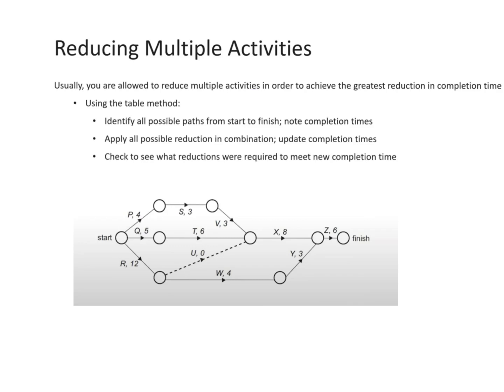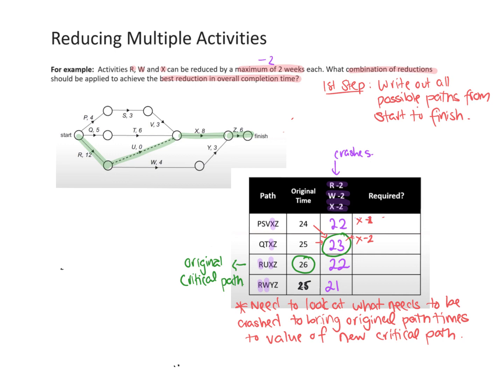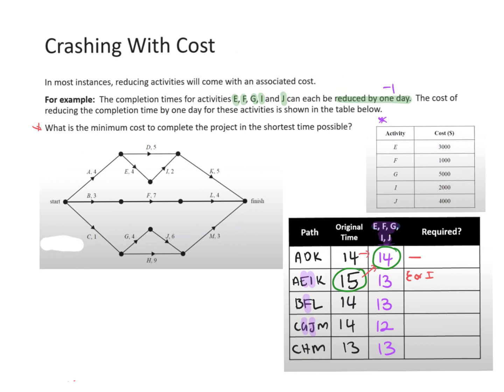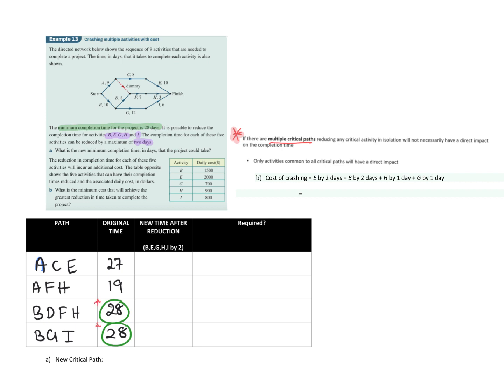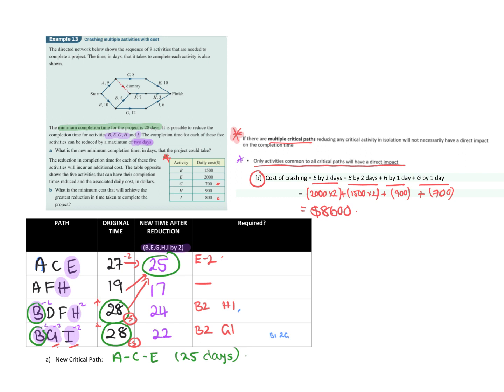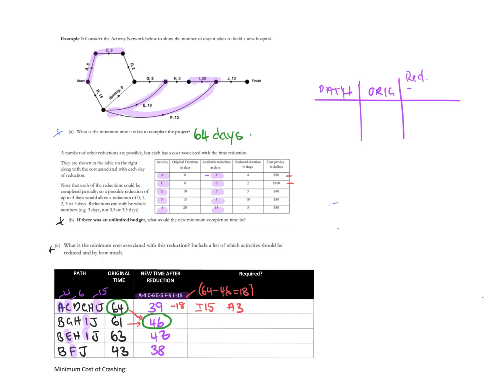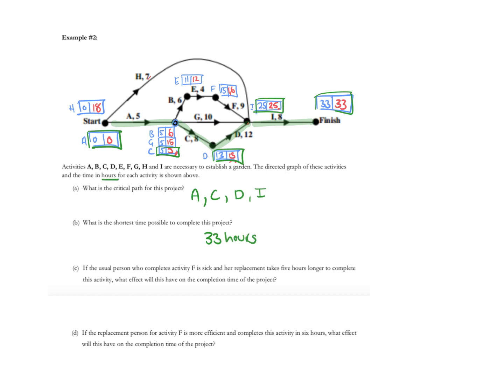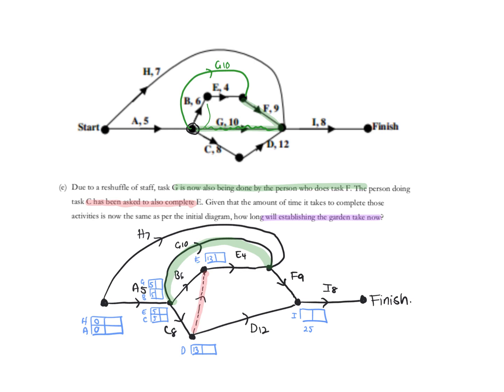12GM 3&4 NETWORKS EX14E Crashing part 2 (multiple activities)